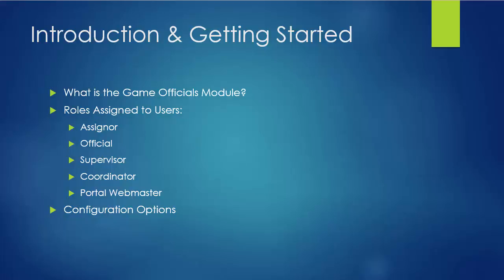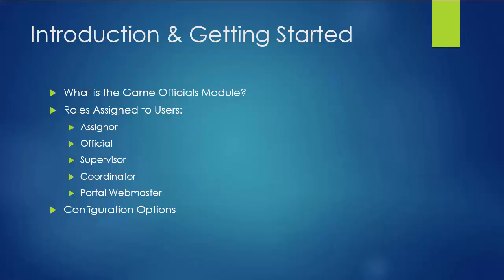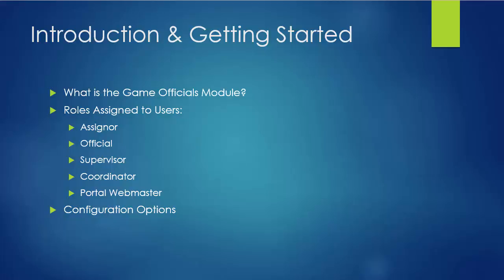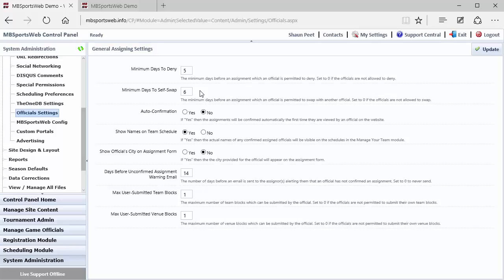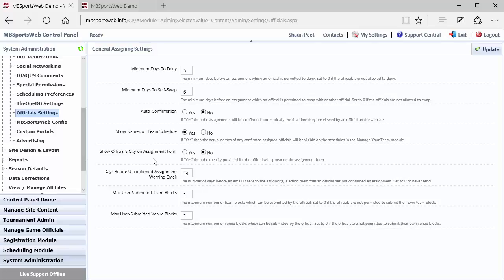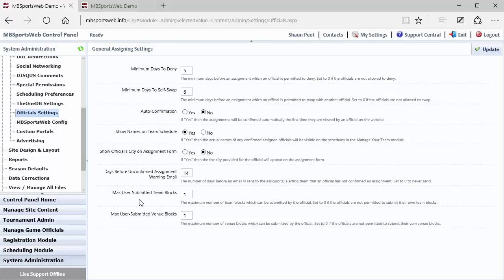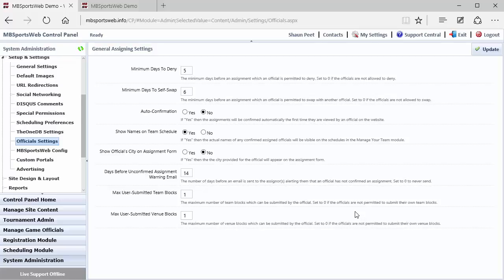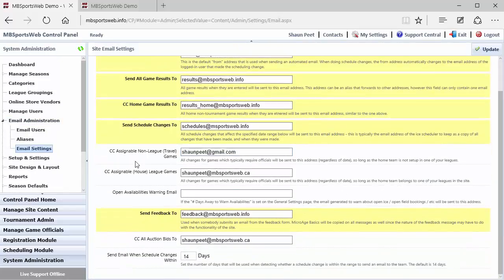Game Officials Module - 1 - Introduction